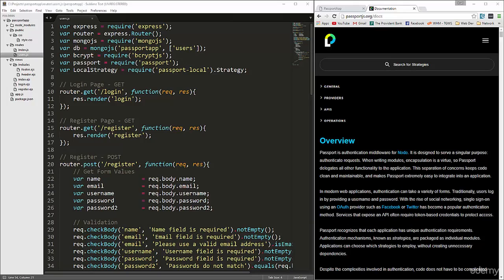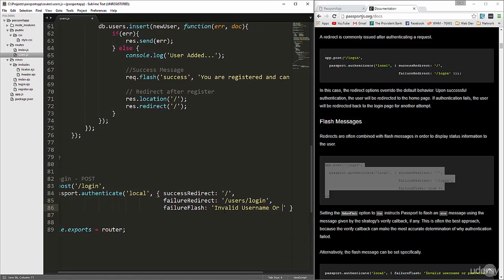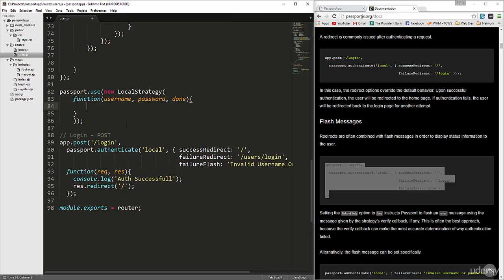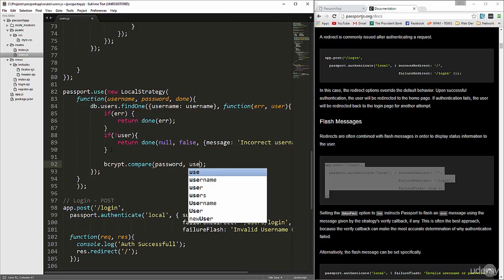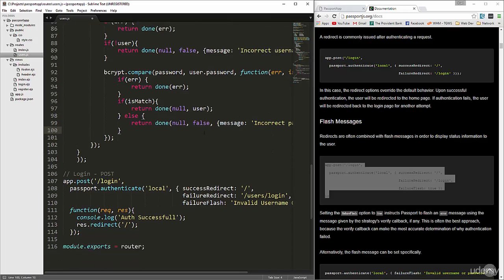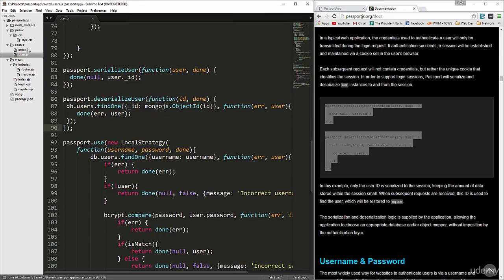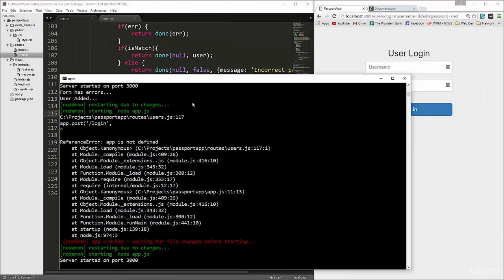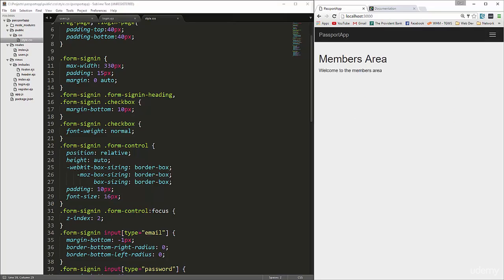Backend programming with Node.js | Full stack developer Cource 2021| Node.js 11 Login Functionality